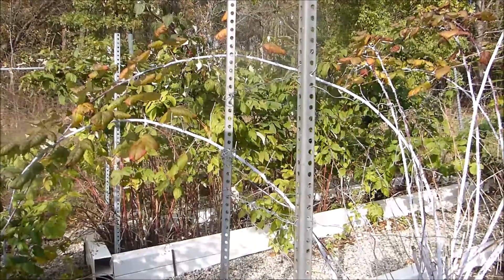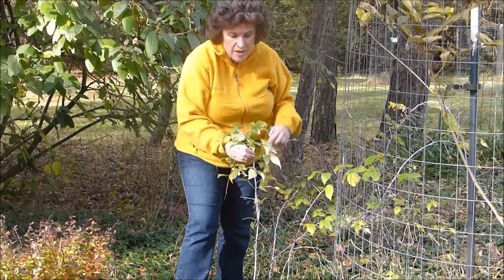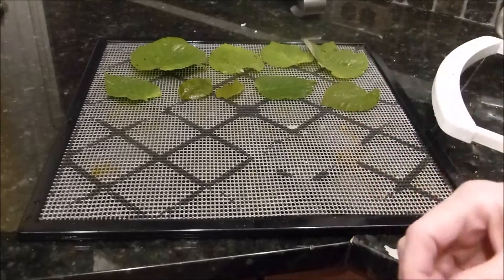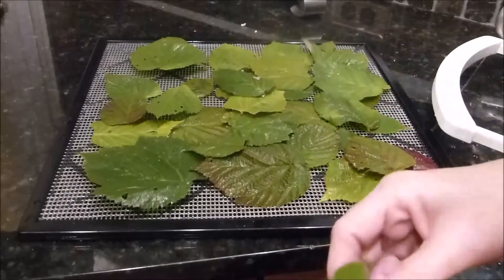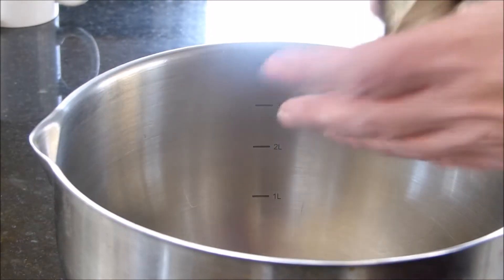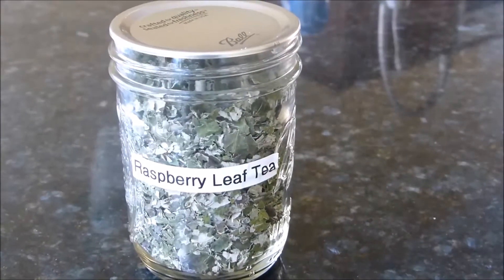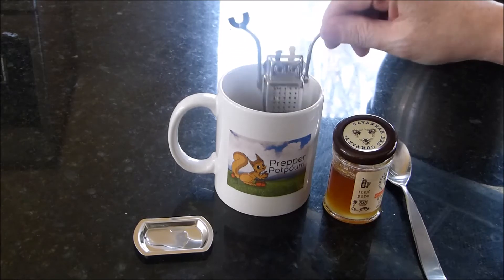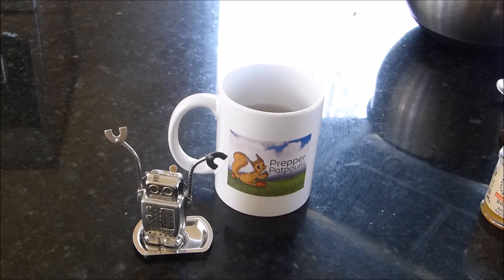Making Raspberry Leaf Tea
Step-by-step instruction how to pick and dehydrate raspberry leaves and how to make a herbal tea from the leaves.